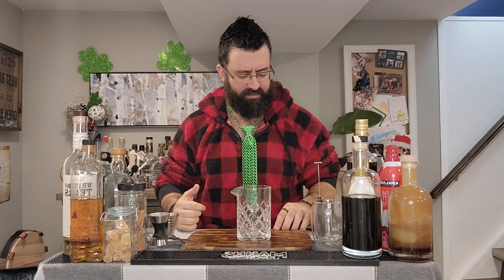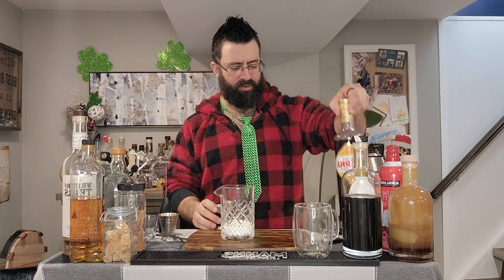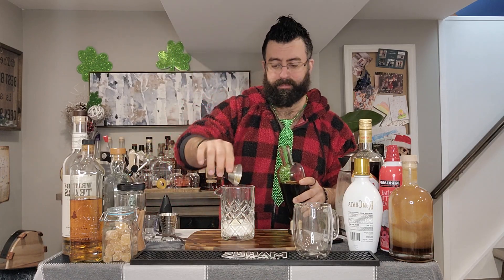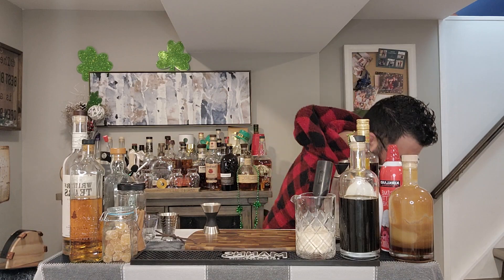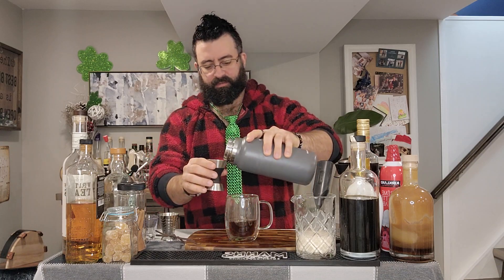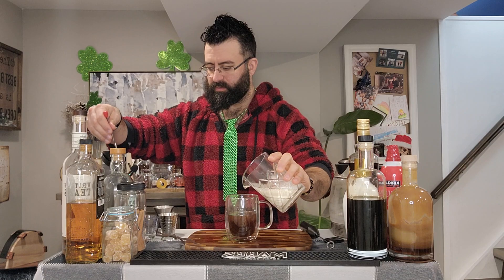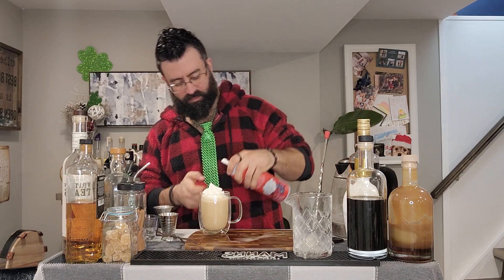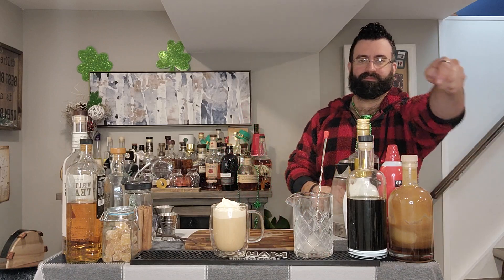Irish Coffee St Patty's Month